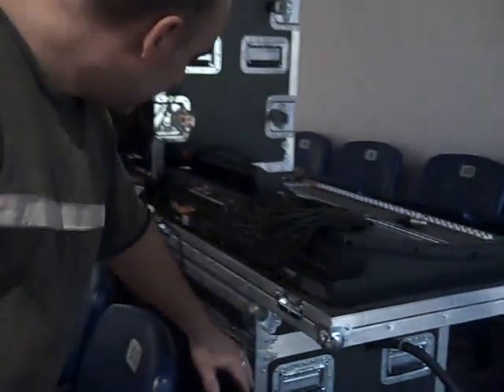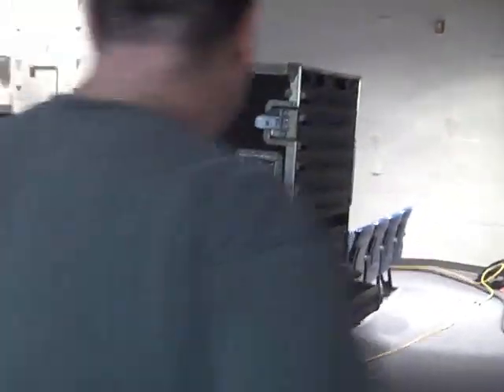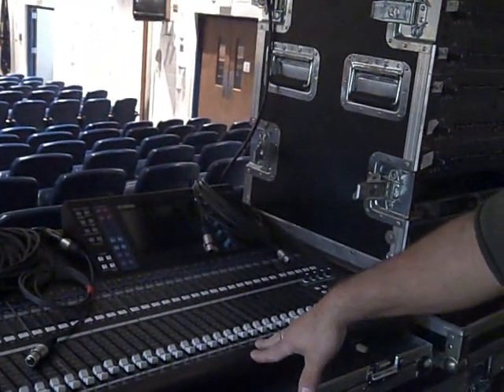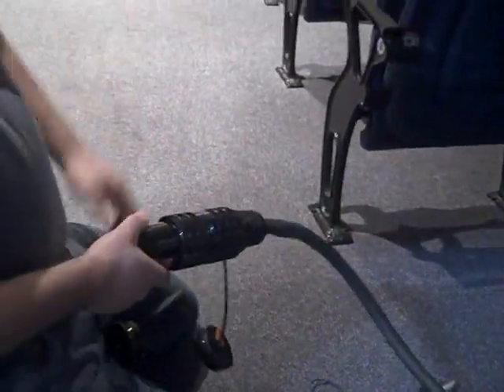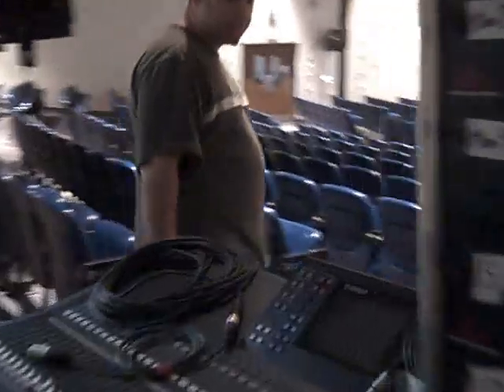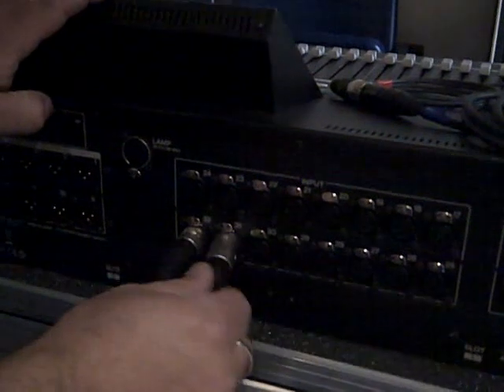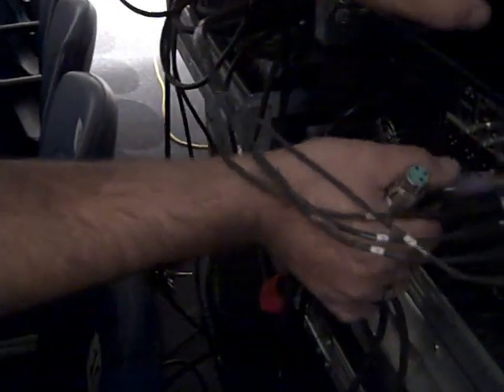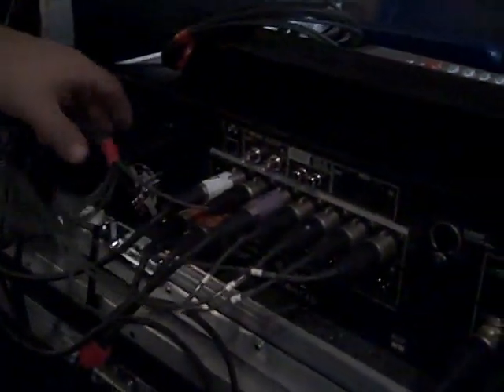Hooking up front of house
Bob the sound guy shows how to hook up front of house on a small club P.A., using a 56 channel mass connect audio snake, with a combination of in ear monitors, floor wedges, and drum subwoofer for 8 monitor mixes run from front of house.